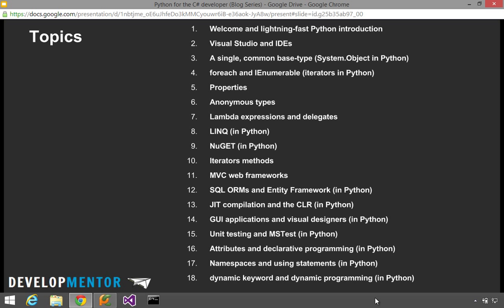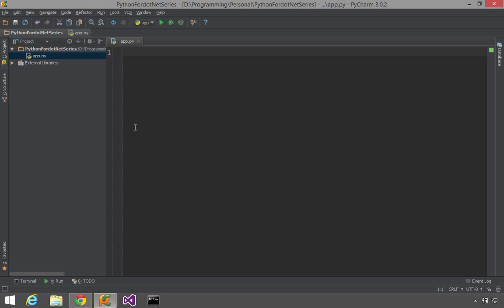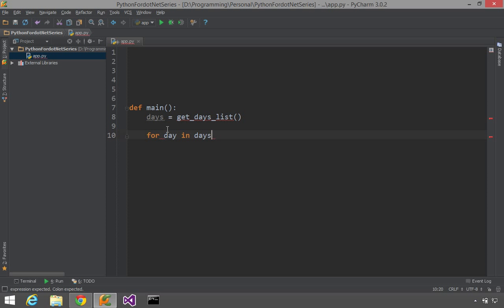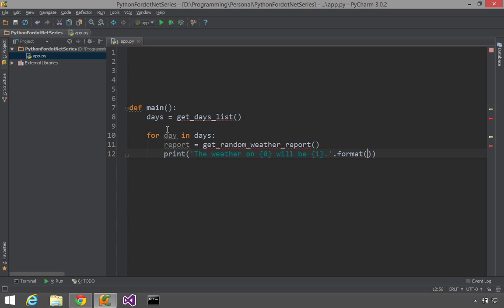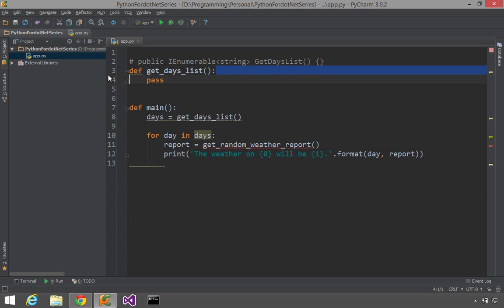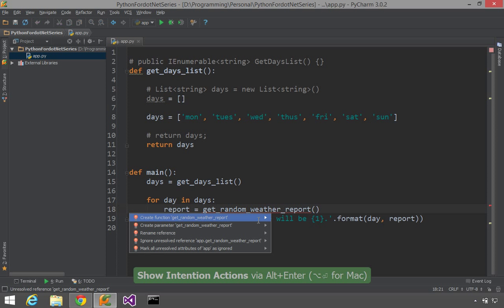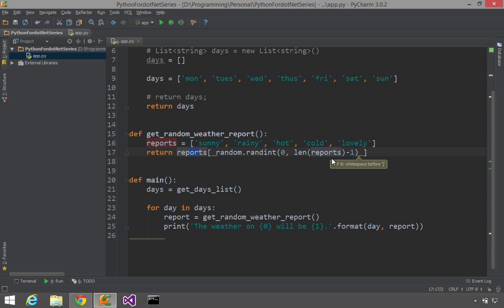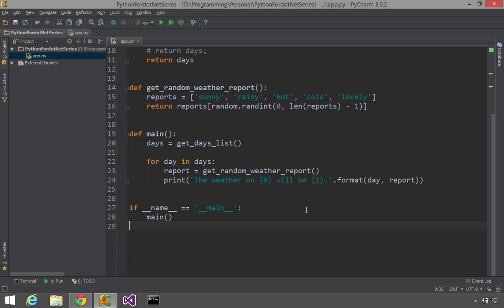Part 1: Lightning introduction - Python for the CSharp developer series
Welcome to my series of blog posts covering Python for .NET developers. In this many-part series, I will introduce you to Python from a .NET developer's perspective.

As .NET developers, we generally adore C# and the .NET ecosystem. It has brought great productivity, expressiveness, and features to software developers. I believe you will be deeply surprised to see a side-by-side comparison of C# / .NET and Python. Many of the features we think make C# special and unique have parallels in Python (sometimes even improved parallels). Join me in this series as I compare C# / .NET to Python in a feature by feature breakdown.